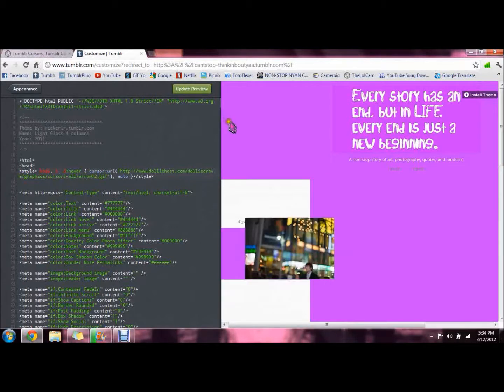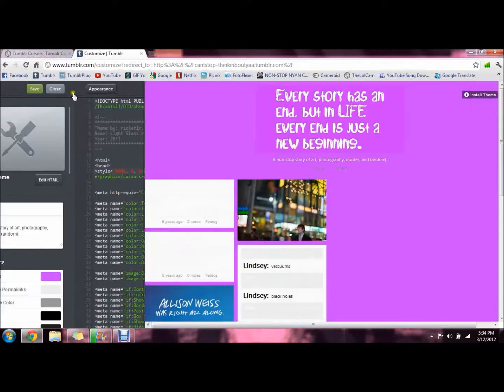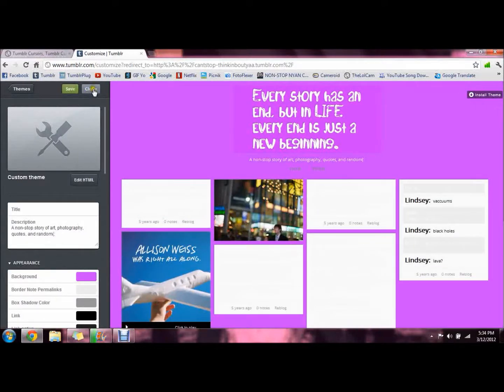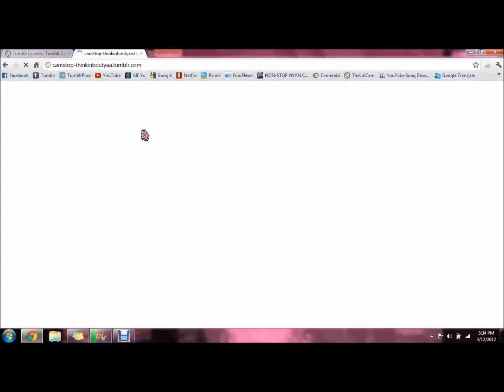How to change your Tumblr cursor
(or you can literally type in anything on google like if you want a Justin Bieber one just type in on google "justin bieber tumblr cursor")

my blog (I've changed my url since I made this)

find a cursor you like then copy the cursor code. paste this cursor code in your html on your tumblr page. you must paste it under the area that says "head" its usually near the top of the html. make sure you save and make sure it works. thank you!

My tumblr theme (you may need to get a theme like this if it's really not working on yours)